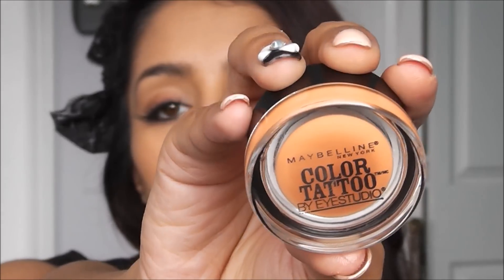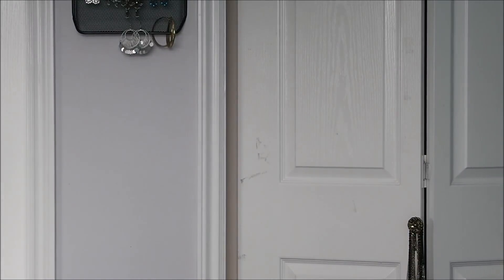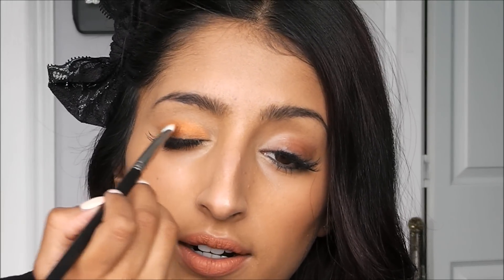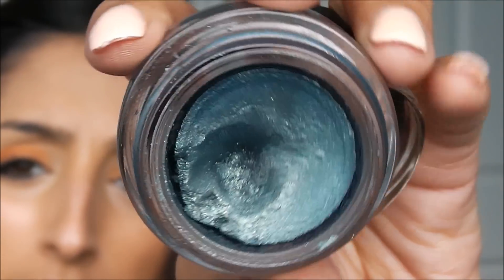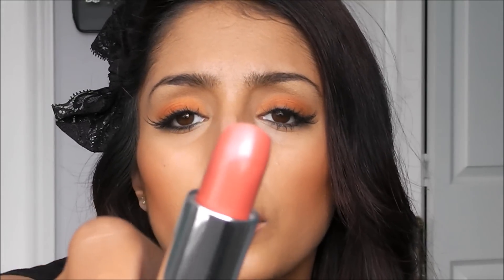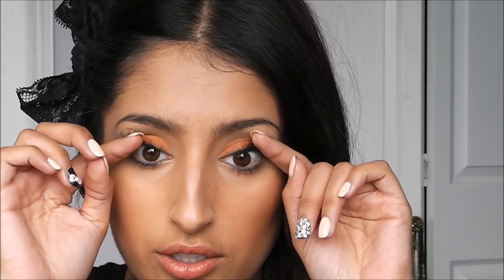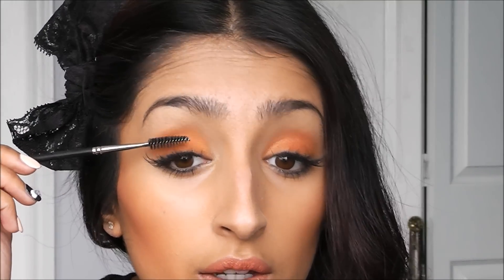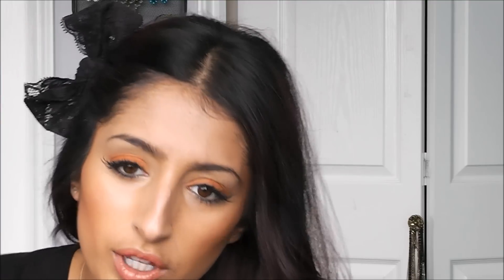Eye Tattoos + Eyelash Extensions